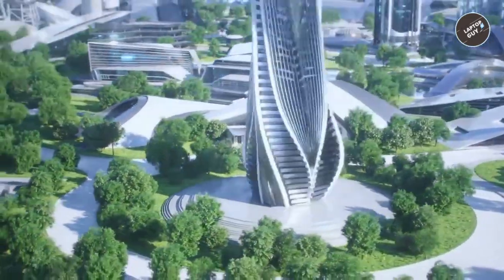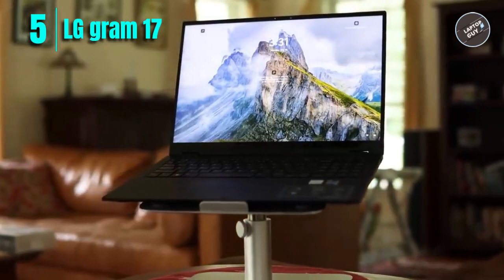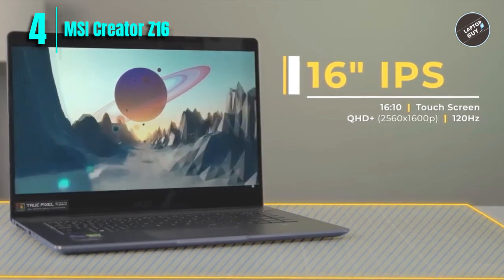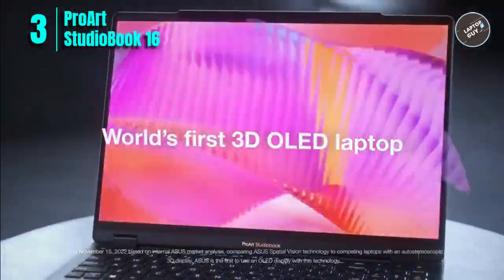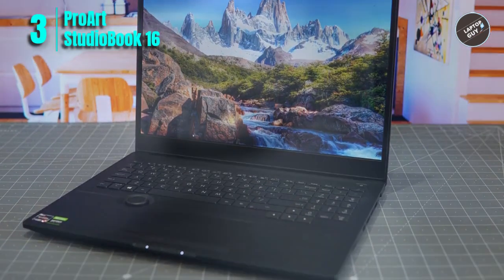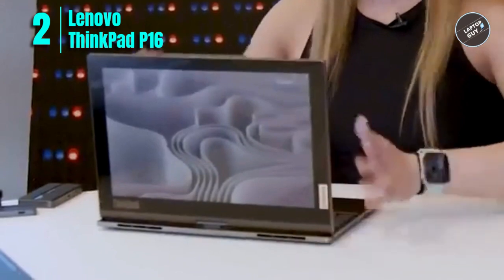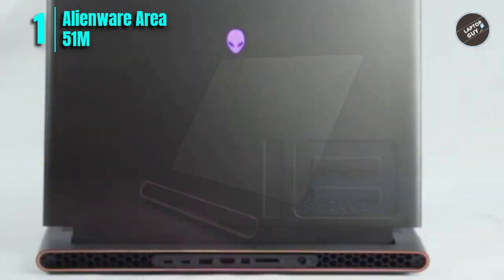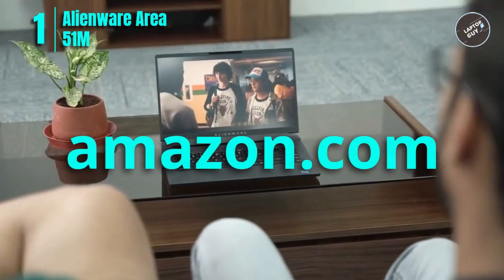Top 5 BEST Laptops Of CES to Buy in [2023] - Laptop Guy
➜ In this video I listed Best Laptops Of CES for 2022, You can check the price or purchase in the description below!

►CHECK MORE INFO◄
► USA LINK:
➜ 5. LG gram 17
➜ 4. MSI Creator Z16
➜ 3. ProArt StudioBook 16
➜ 2. Lenovo ThinkPad P16
➜ 1. Alienware Area 51M
In this video, Laptop Guy presents his top 5 picks for the best laptops of CES 2023. These laptops were chosen based on their performance, design, and overall features. (Part - 17)

Starting off the list at number 5 is the LG gram 17, which offers a lightweight design and long battery life. At number 4 is the MSI Creator Z16, which is a great choice for content creators with its powerful specs and stunning display. Coming in at number 3 is the ProArt StudioBook 16, which is perfect for graphic designers and artists with its color accuracy and high-resolution display. At number 2 is the Lenovo ThinkPad P16, a workstation laptop that offers excellent performance and durability. And finally, taking the top spot at number 1 is the Alienware Area 51M, which is a gaming powerhouse with its impressive specs and customizable design.

If you're in the market for a new laptop and want to know which ones are worth your investment, be sure to watch this video and find out which one suits your needs best.

Laptop Guy.